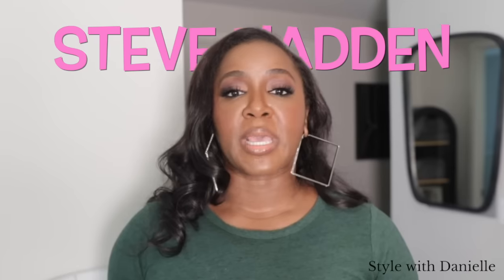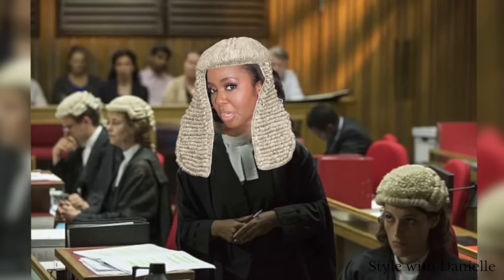Steve Madden is WILD for these Designer Shoe DUPES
These Steve Madden designer shoe dupes are kinda wild---they look so much like the original---but are they BETTER than the original? Try 'em on with me!

TIMESTAMPS:
0:00 Why isn't Steve Madden in PRISON for this?
0:59 Dupe 1
5:12 Dupe 2
10:18 Dupe 3
14:10 Dupe 4
17:18 Dupe 5

UGG Tasman Slipper

Steve Madden SELENA BLACK (or Cognac)

Jimmy Choo Gal Wedge 130 Natural Embroidered Raffia Wedge Sandals

Steve Madden Maitai Natural

Alexander McQueen Fleece-Texture Buckle-Fastening Sandals

Steve Madden Mayven Faux Shearling Camel Fabric

Miu Miu Leather Boots

Steve Madden ROCKY BROWN DISTRESSED

Dior J'adior Slingback Pump

FENDI Colibri Slingback Mesh Pumps

Steve Madden Bri Black Lace  (comes in 5 colors)